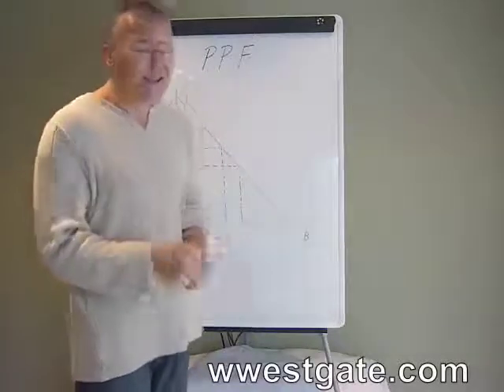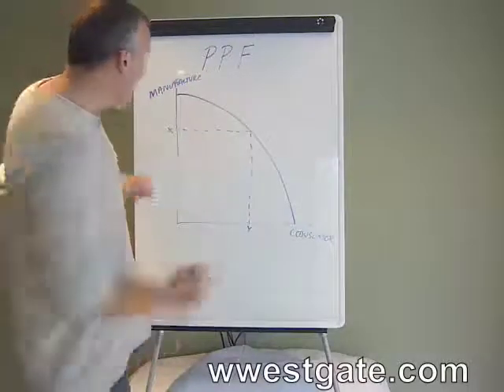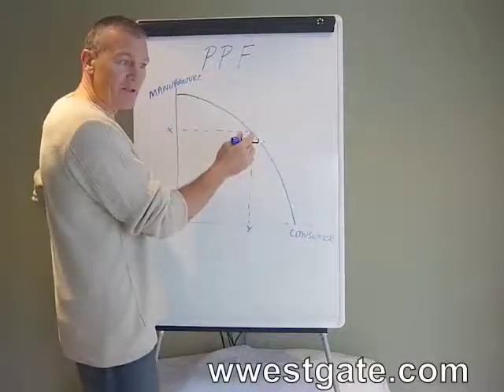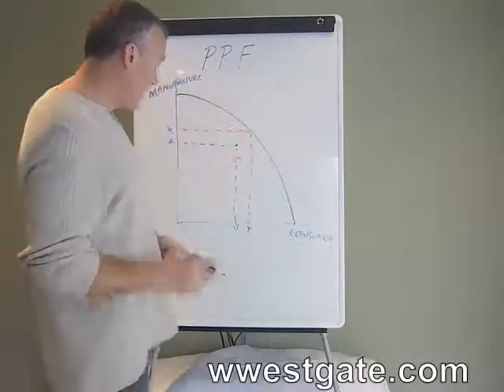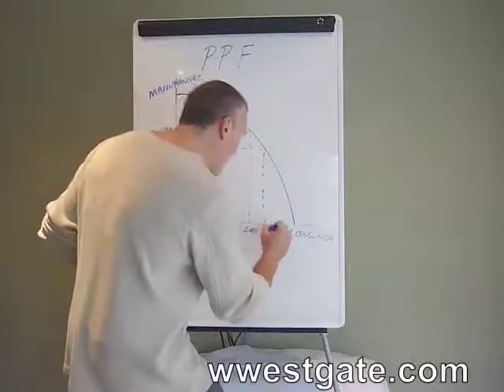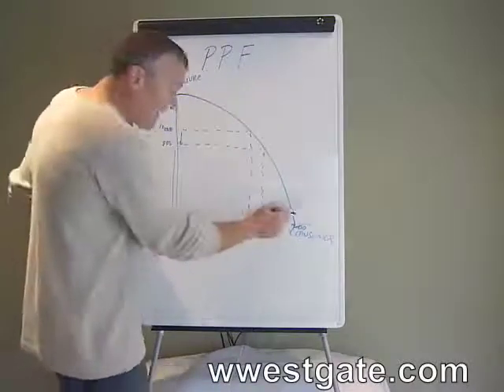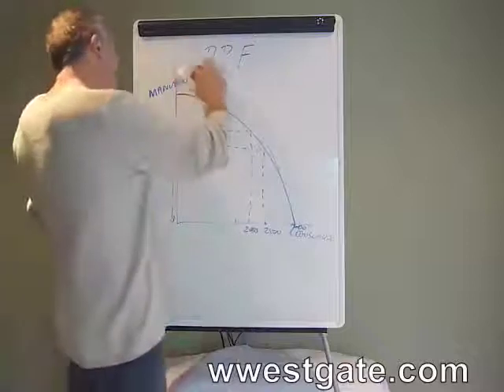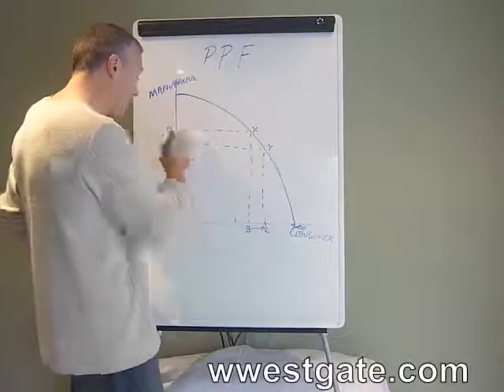PPF (Possibility Production Frontier)